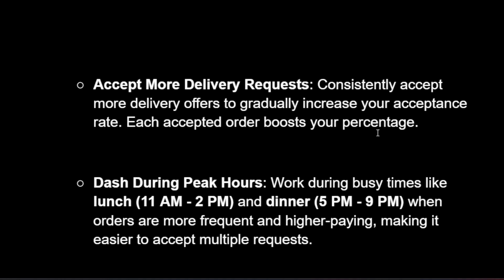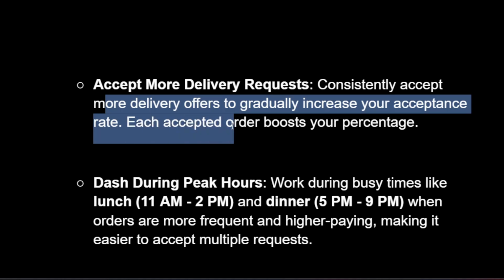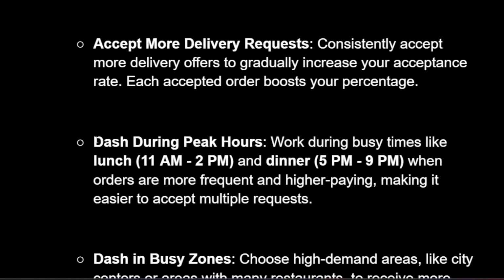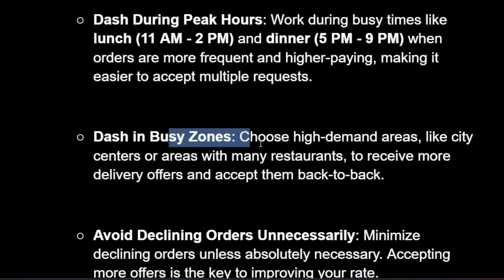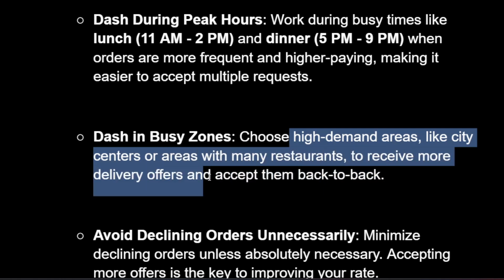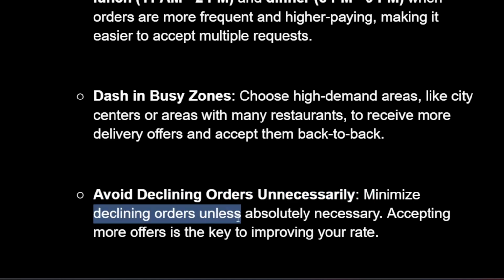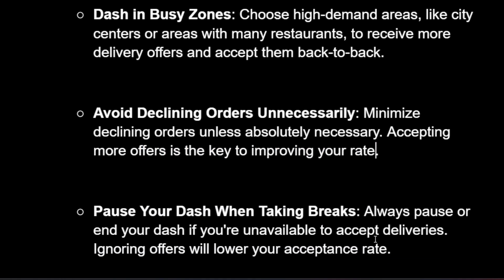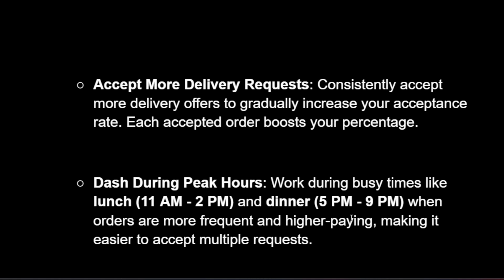How To Fix Doordash Acceptance Rate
In this video I show you how to fix Doordash acceptance rate. If you want to learn how to increase your acceptance rate on Doordash then this is the tutorial for you.